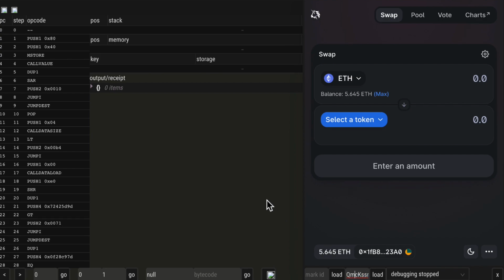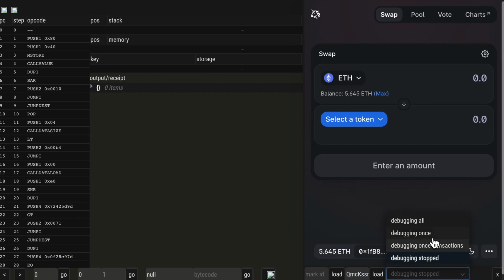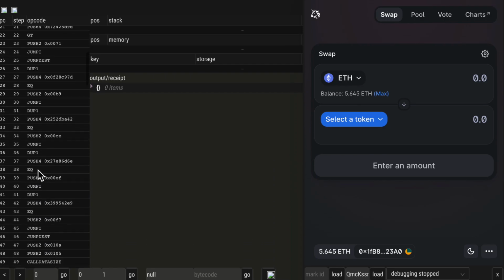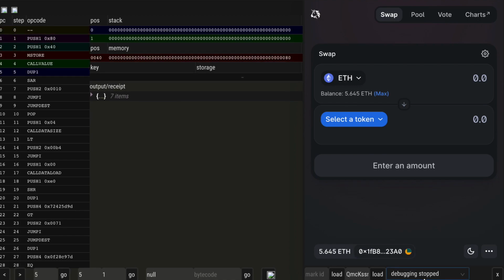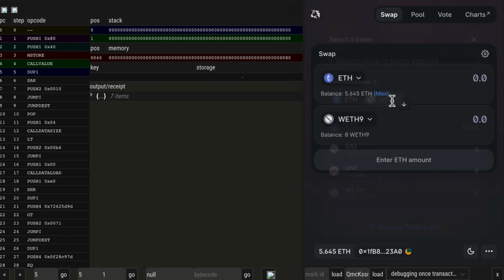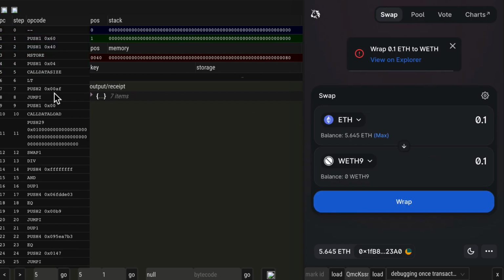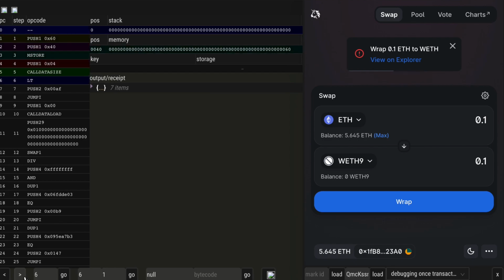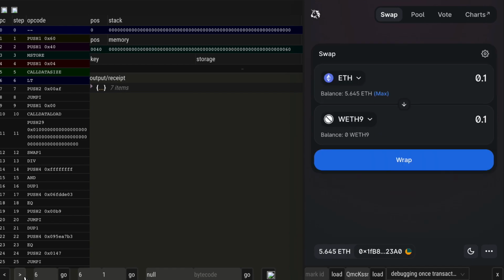Cometh - Debug any IPFS-deployed dApp directly in your Browser (Debugging Uniswap)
Now, because Marks Factory is deployed on IPFS, you can debug any IPFS-deployed application. And I have loaded here the latest Uniswap version, by IPFS hash.